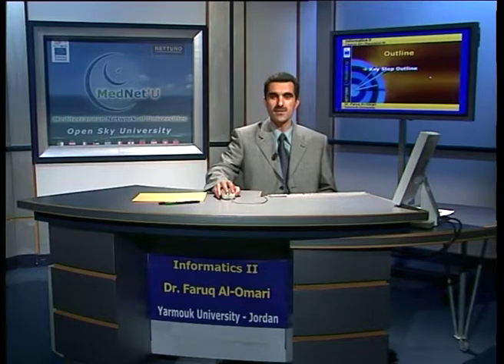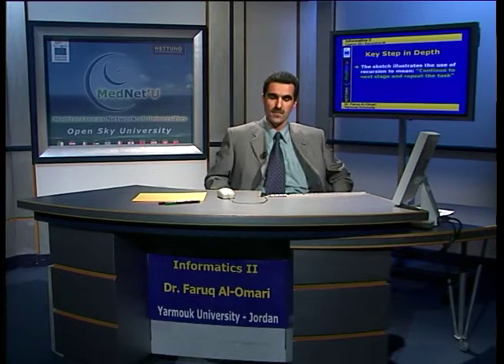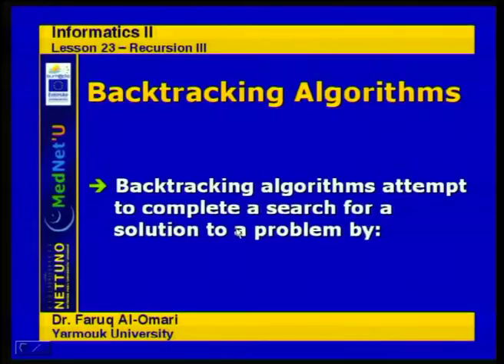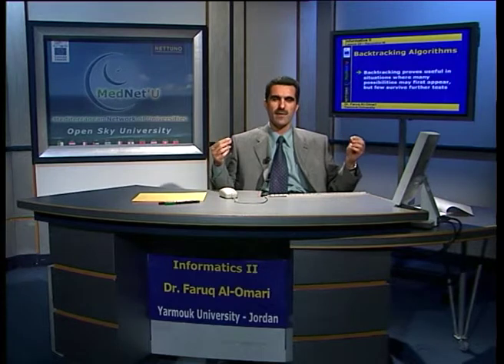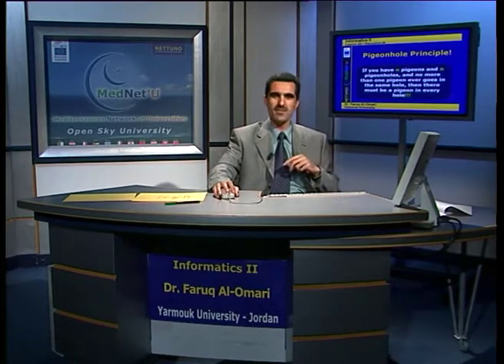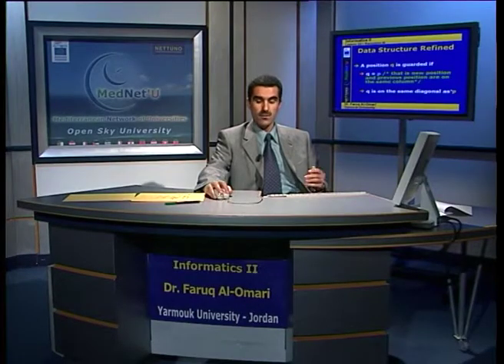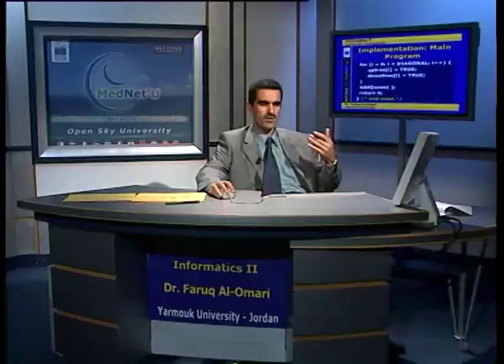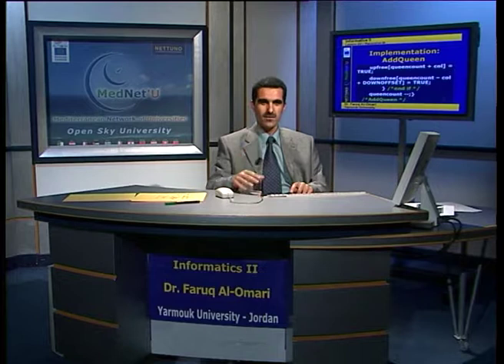Lez 23 - Programming | Prof. Farouk Al Omari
Recursion III